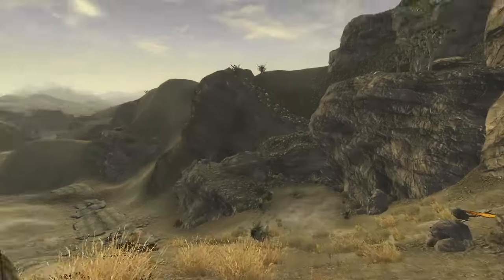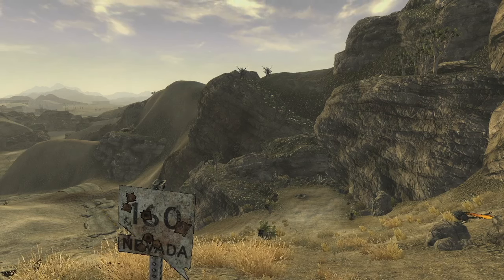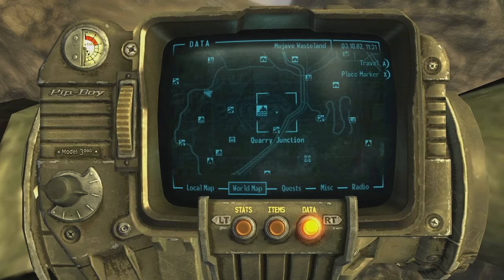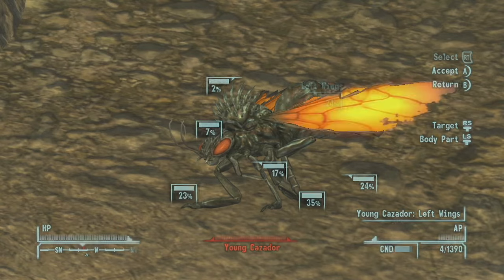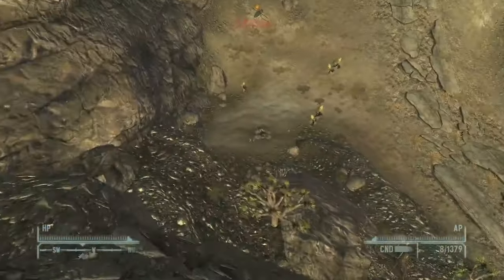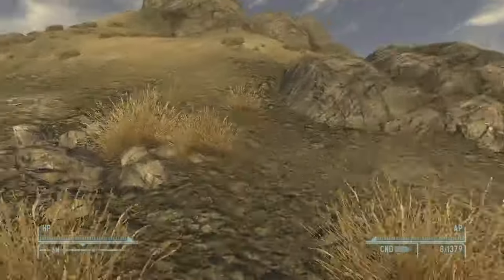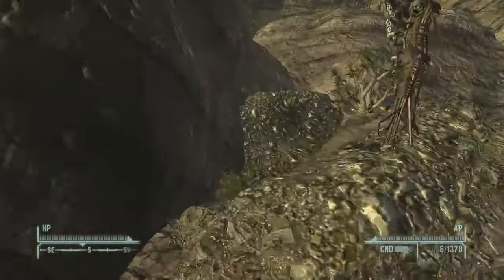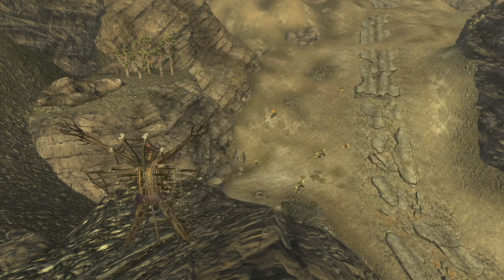The Unexplored Mojave: Makeshift Great Khan Camp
Welcome back to The Unexplored Mojave, a series in which we explore locations in Fallout New Vegas that might be overlooked during a normal play through. We will try to uncover the stories and purpose of such locations. Today we will be taking a quick look at the Makeshift Great Khan Camp, located just north of Goodsprings. This location is easy to miss because of its location and enemies, so let’s take a quick look at this camp along with its real world equivalent.

Episode 133

Introduction - 0:00
Location - 0:37
Approach and Cazador Fight - 0:50
The Camp - 1:28
War Totems - 2:04
Real World Equivalent - 2:20
Closing - 2:47